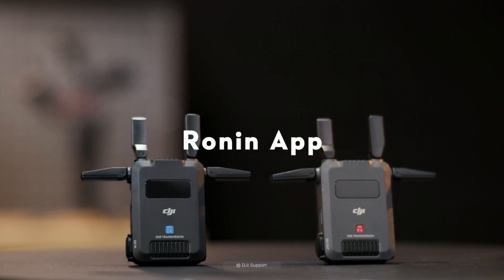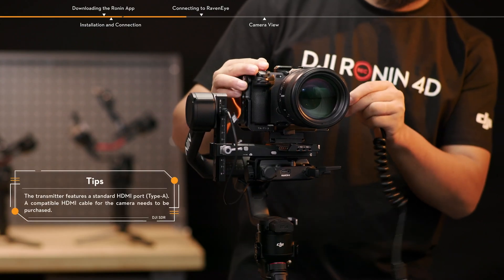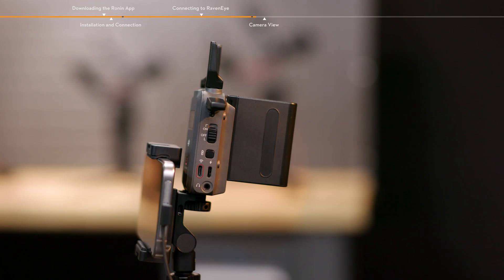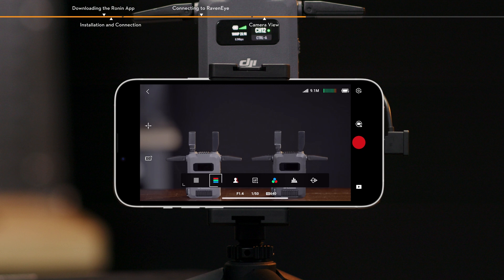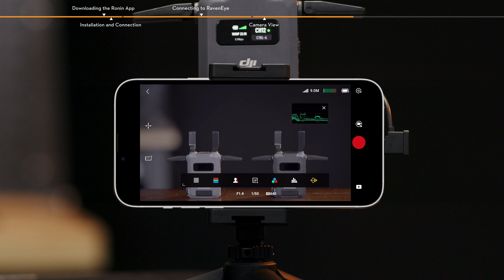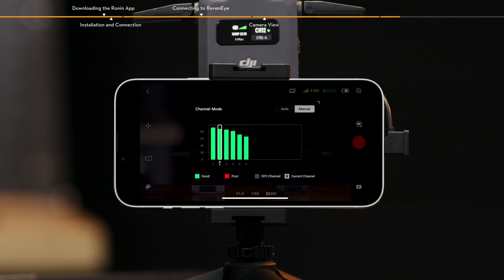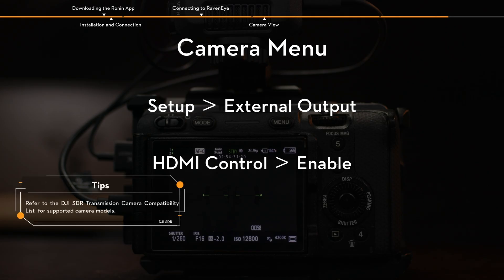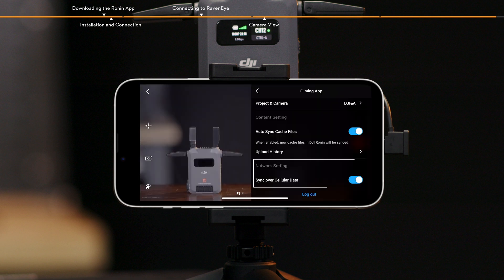DJI SDR Transmission - How to Use Ronin App for the First Time Step by Step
Introducing the DJI Ronin App for SDR Transmission Beginners: A Comprehensive Guide to Mastering DJI Products

This extensive tutorial video is designed for beginners, providing a thorough introduction to the DJI Ronin App for SDR Transmission. Whether you're new to DJI products or looking to enhance your skills, this guide has everything you need to know.

In this video, we'll take you step-by-step through the process of using the Ronin App, allowing you to experience the convenience and intuitive operation of monitoring assistance tools and functions. You'll learn how to control your gimbal and camera using smartphones or tablets, making the most of your DJI products.

Using the DJI RS 4 Pro as an example, we'll show you how to use it, including important precautions and safety measures. You'll gain a better understanding of the features and functions of DJI SDR Transmission, and how to use them effectively.

This video is ideal for anyone looking to get started with DJI SDR Transmission, whether you're a beginner or an experienced user. Join us on this journey and master the world of DJI products!